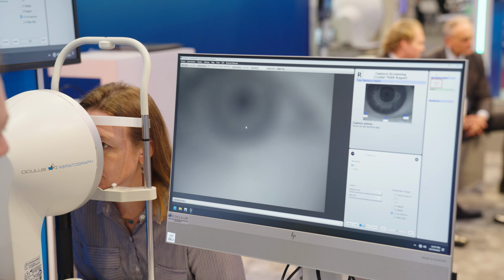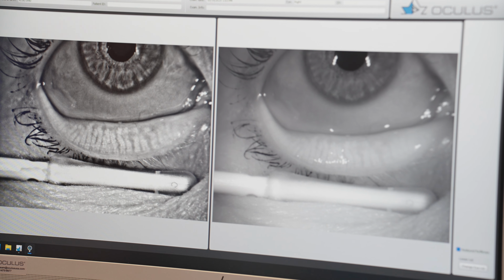Don't Skip the Surface: Dr. Rolando Toyos on Dry Eye Screening Before Cataract & Refractive Surgery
In this interview, dry eye and ocular surface disease pioneer Dr. Rolando Toyos makes the case for why screening for dry eye disease before cataract or refractive surgery is critical — for both patient satisfaction and surgical outcomes. He breaks down the diagnostic tests he trusts most and how catching dry eye early protects patients and practitioners alike.

🔬 Topics covered:
- Why pre-surgical dry eye screening matters for patients & practitioners
- The most predictive diagnostic tests for post-op dissatisfaction

0:00 Meet Dr. Rolando Toyos – Dry Eye & OSD Specialist
0:17 The Case for Pre-Surgical Dry Eye Screening
3:31 Diagnostic Tests That Predict Post-Op Dissatisfaction